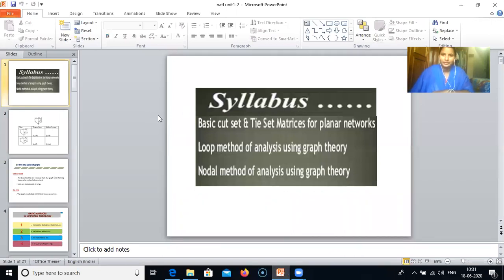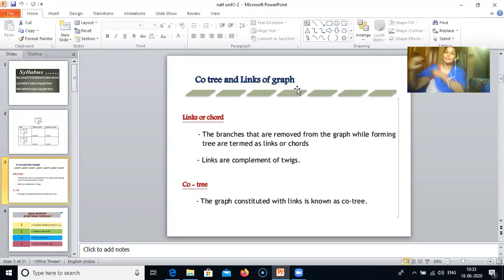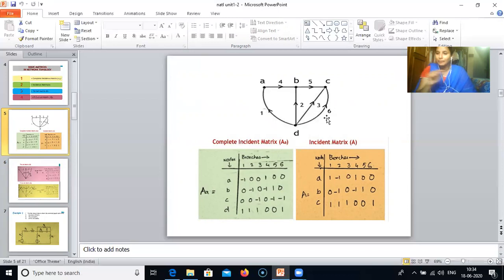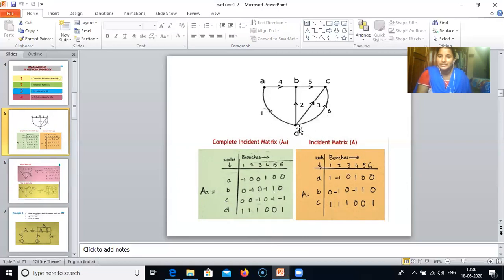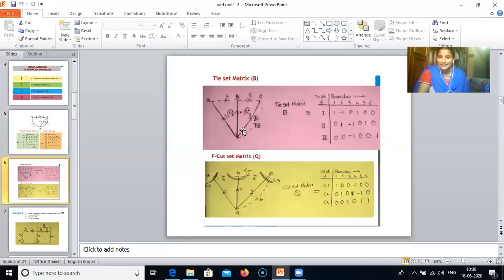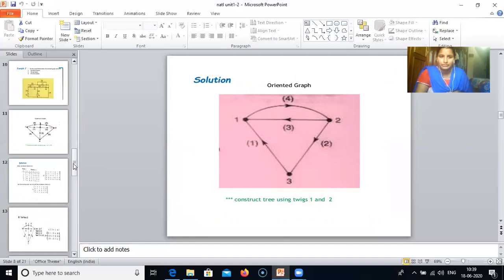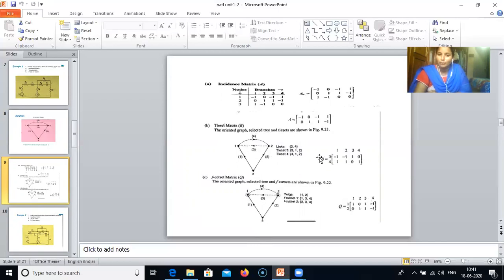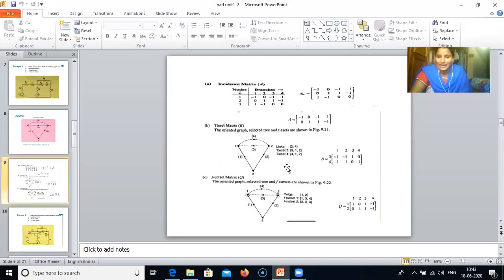tie set and cut set matrices